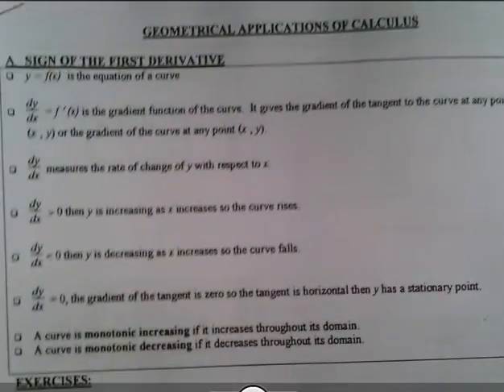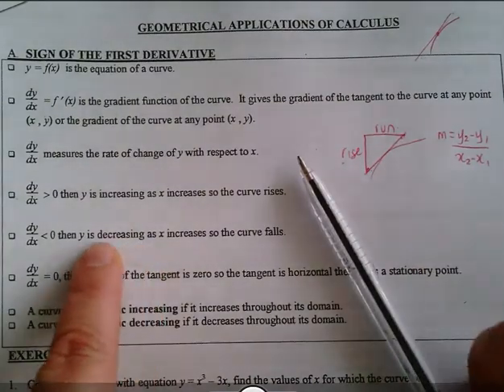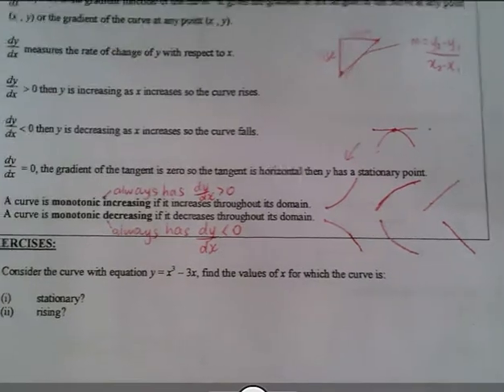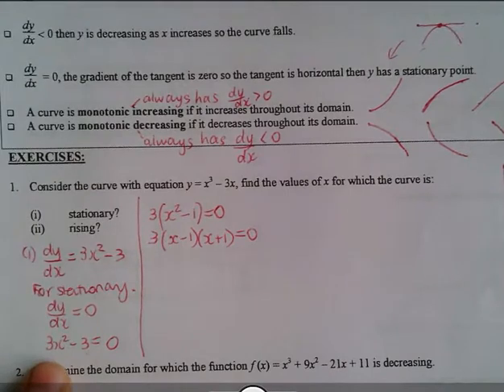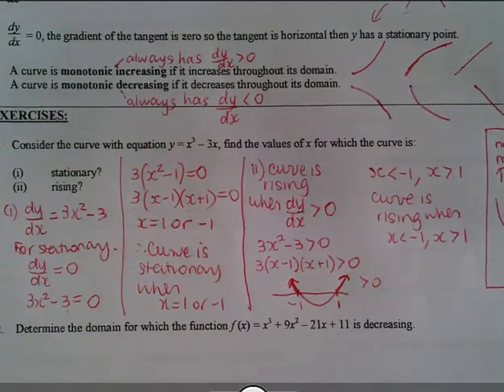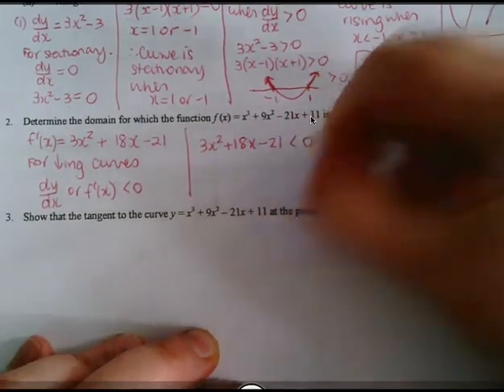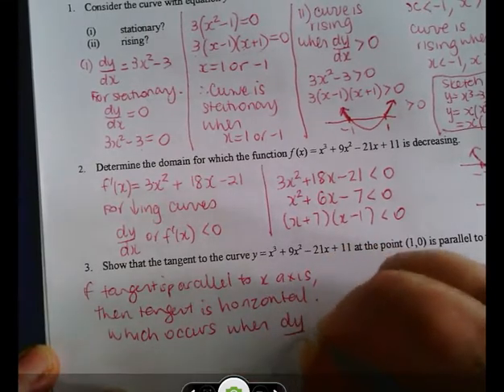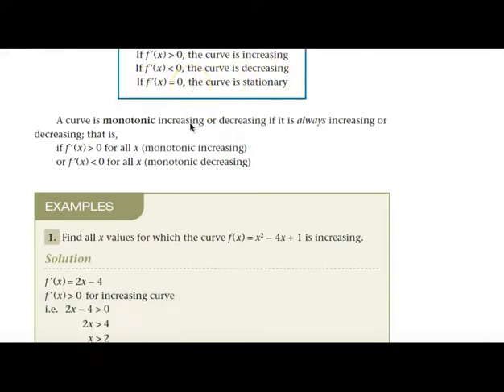Sign of the First Derivative